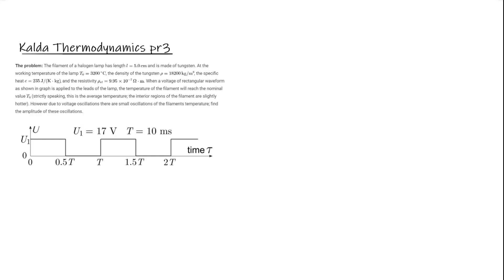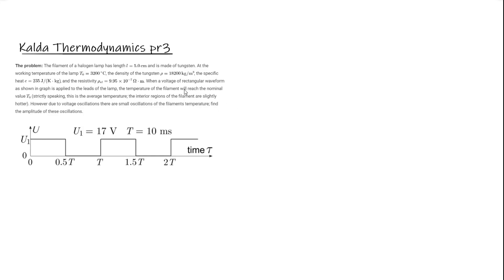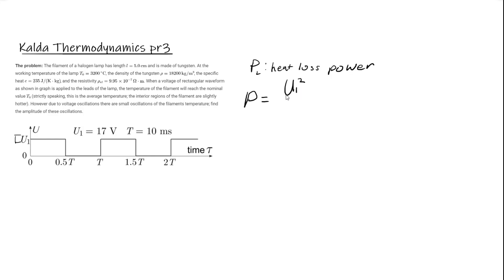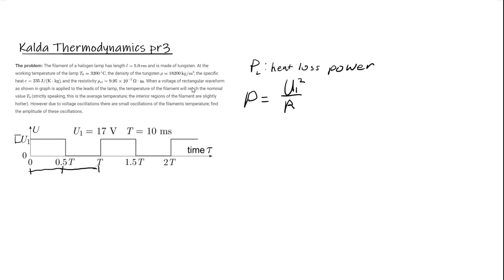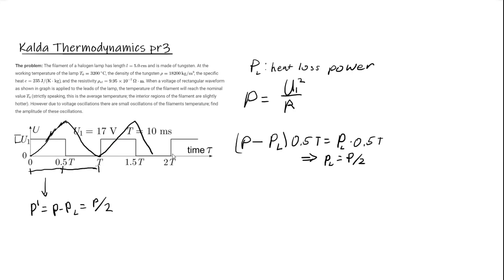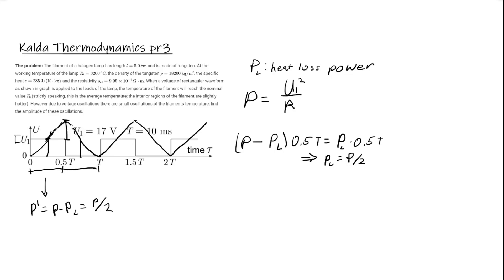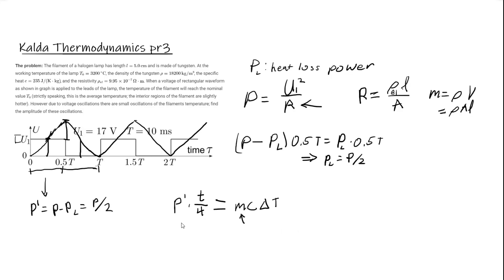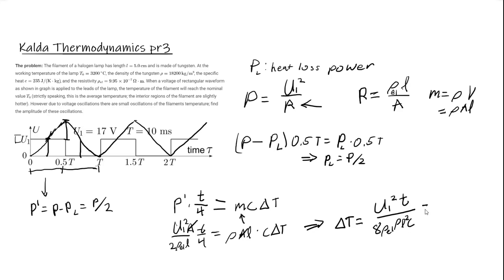Kalda Thermodynamics Problem 3 [EstPho 2001]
In this video, a problem from the Kalda thermodynamics handout is covered. It is a problem from the Estonian Physics Olympiad in 2001, and it covers several concepts, energy, heat capacity, and resistance.

The problem requires knowledge of what occurs at thermal equilibrium, and some creativity in reading the graph. It is a great problem overall!